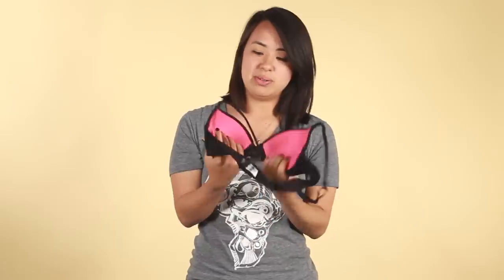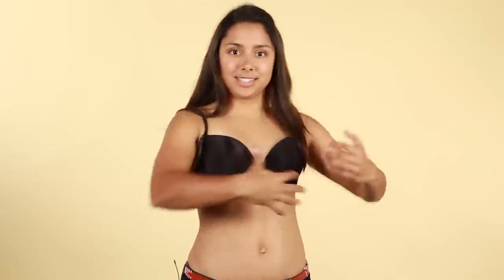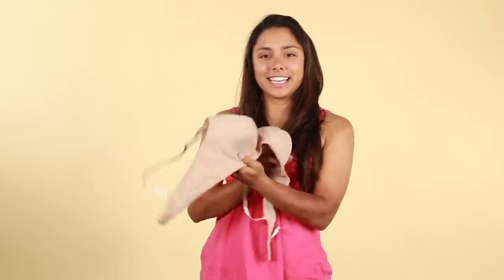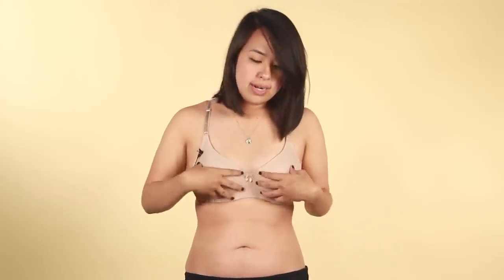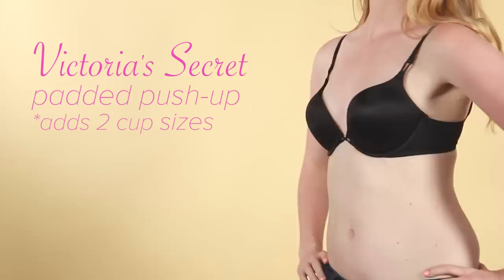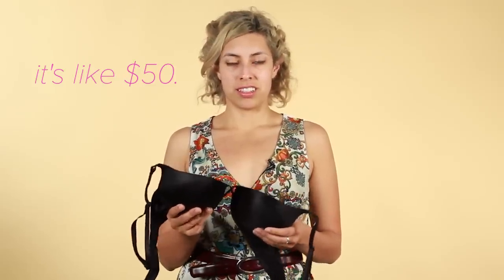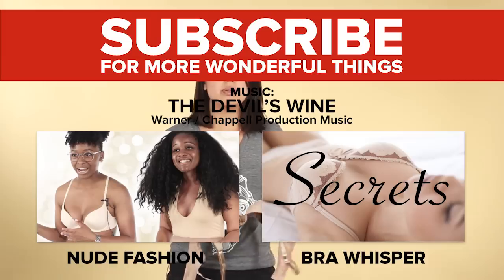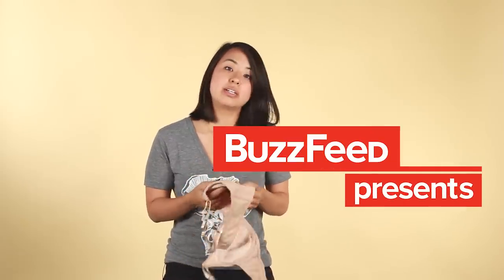3 Push-Up Bras That Will Make You Say "DAMN"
“I expect to look like Jessica Rabbit.”

MUSIC
The Devil’s Wine

STILLS

Row Of Bras Hanging In Store
IPGGutenbergUKLtd / Getty Images

BUZZFEED YELLOW
Tasty short, fun, inspiring, funny, interesting videos from BuzzFeed. From hilarious social segments to amazing how-to's and DIYs, BuzzFeed Yellow will entertain, educate, spark conversation about all the little things that matter in life. Just like BuzzFeedVideo, but more yellow.